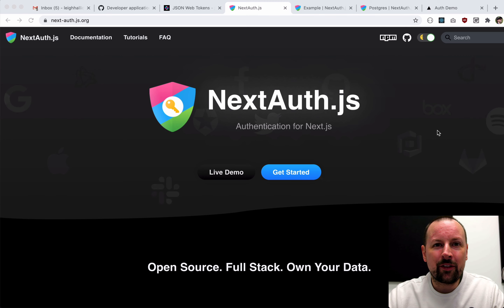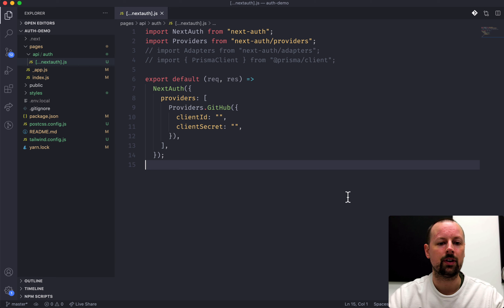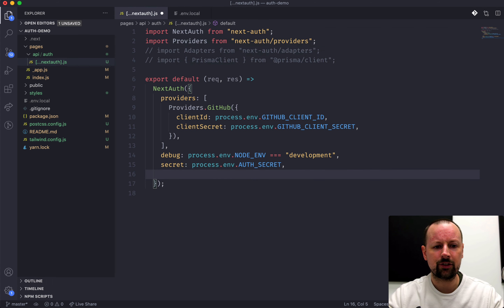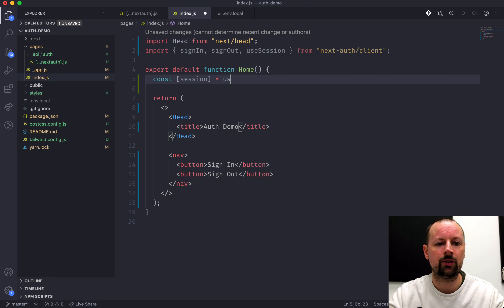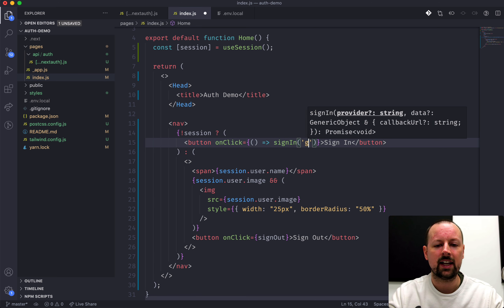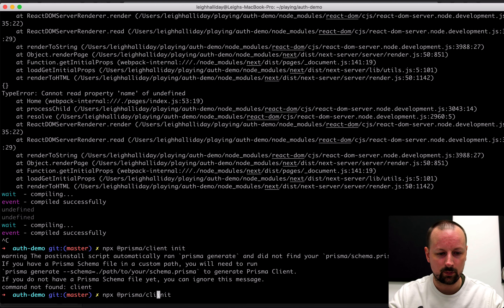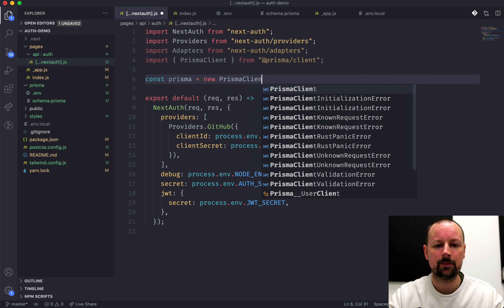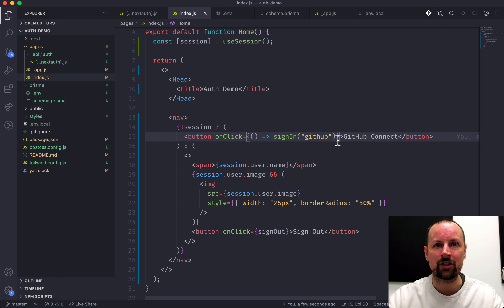Adding Authentication to Next.js (GitHub Connect, JWT + Prisma 2 Integration)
In this video we'll se NextAuth.js to easily add authentication to our Next.js application. We cover the GitHub provider, starting out without a database using JWT only, and later integrating Prisma 2 to store our users and their sessions in a database.

Links

Special thanks to KwesForms for partnering with me on this video!

Connect

Timeline

00:00 - Introduction
00:48 - KwesForms
01:38 - Overview of Next.js App
03:25 - Adding GitHub Provider
10:15 - Inspecting Auth/JWT Cookies
11:40 - Frontend Auth Integration
19:25 - Prisma Auth Integration
27:00 - Review